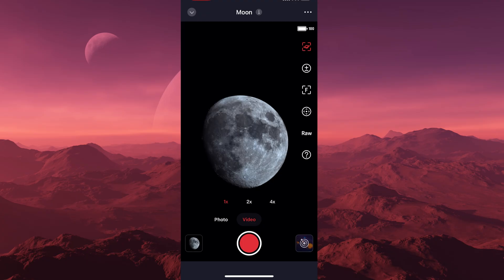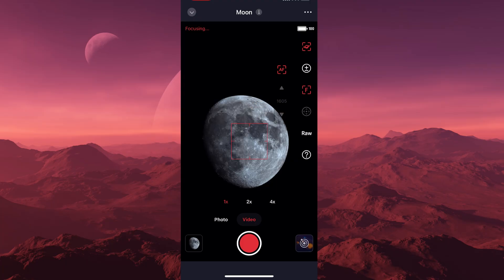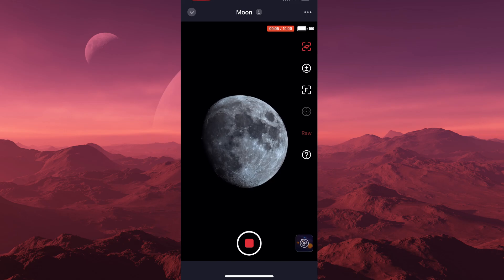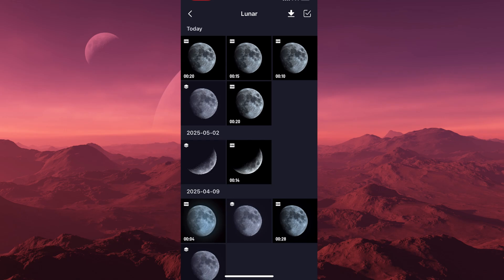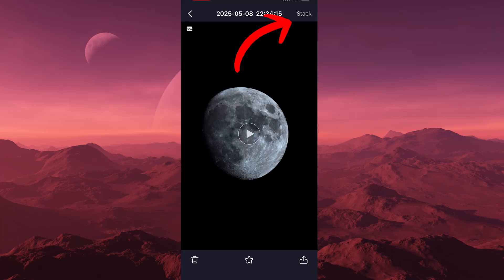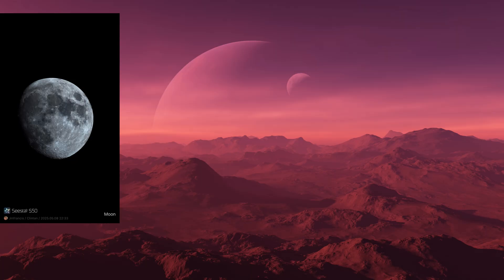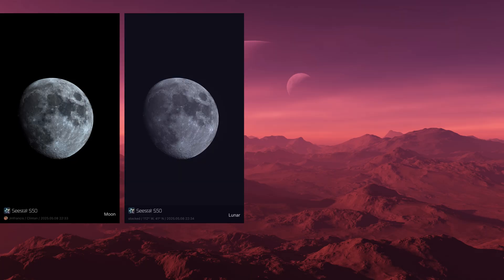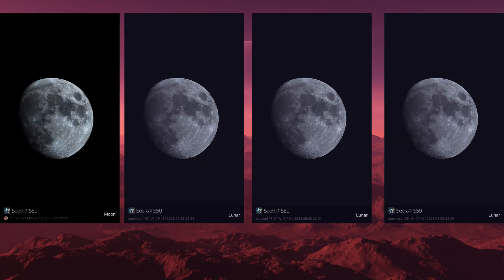Seestar Stacking Moon Experiment Comparing Video Lengths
This video compares raw video stacking of 10 sec video, 15 sec video, and 20 sec video next to a one exposure .jpeg image.  Can we see a difference?